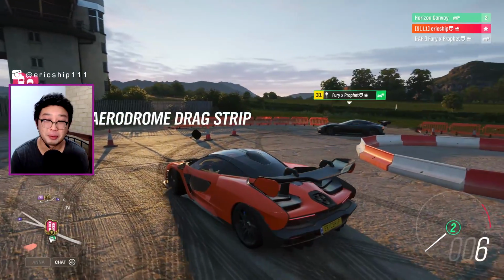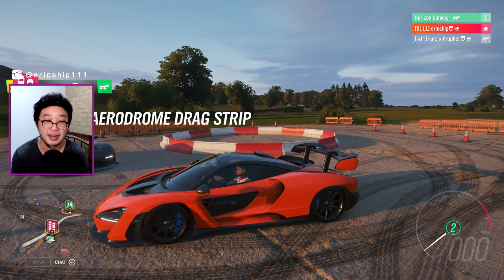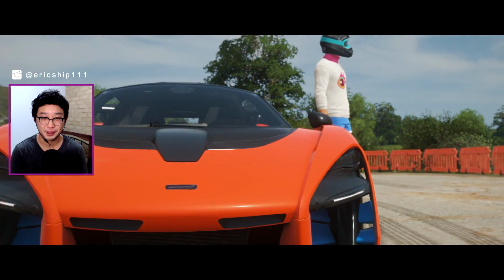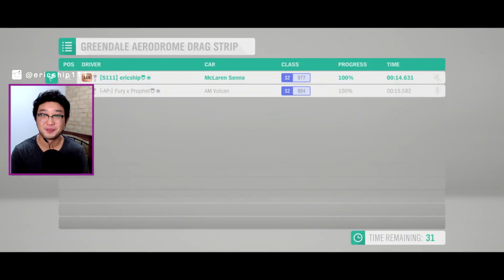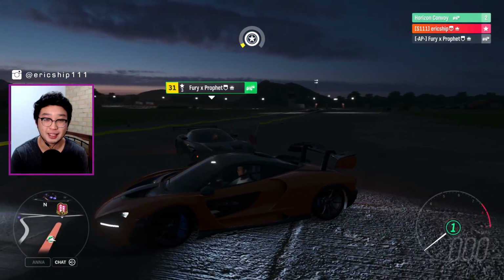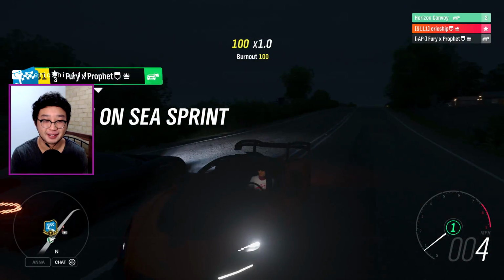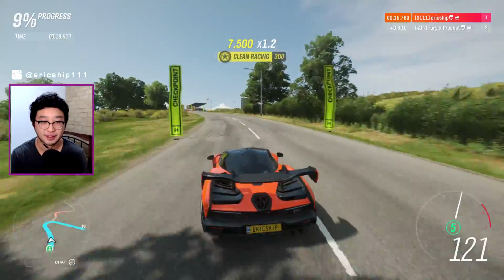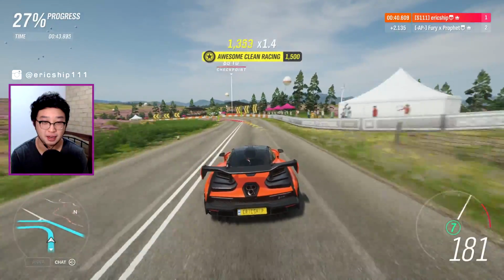Forza Horizon 4 - McLaren Senna vs Aston Martin Vulcan | Stock vs Stock Challenge!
Forza Horizon 4 McLaren Senna vs Aston Martin Vulcan in a series of 3 races! Which Hypercar is the fastest?

Also join our car club on Forza Horizon 4 "Ericship 111 and Stark3y90" [S111]. It would be awesome to see some of you guys on here!

- XBL: ericship